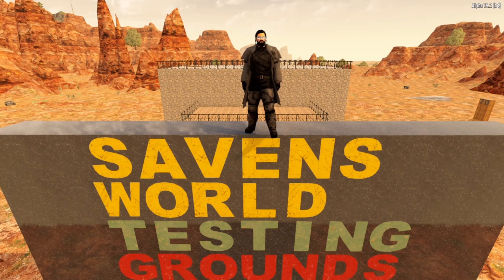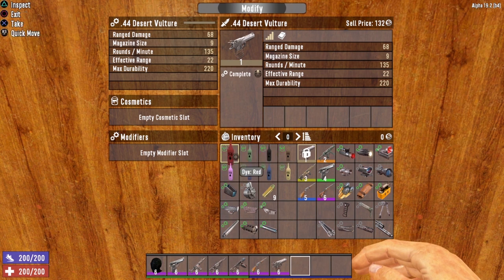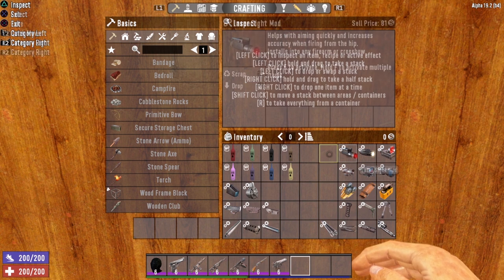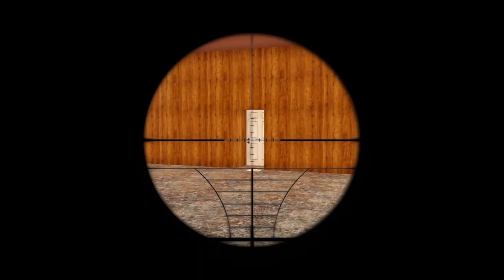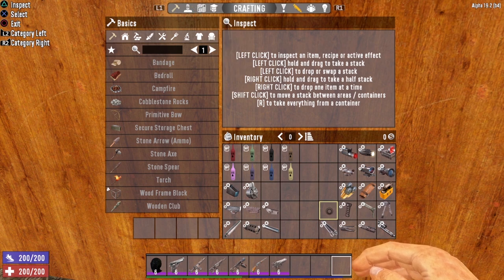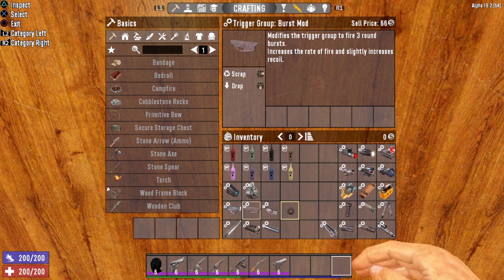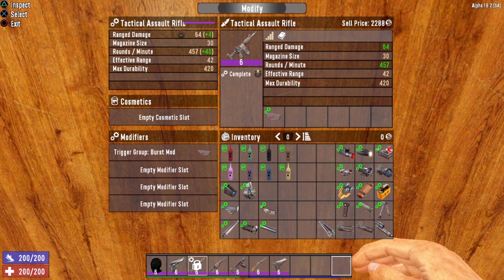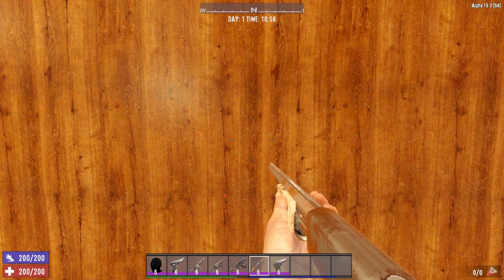Firearm Mods Tutorial - 7 Days to Die [Alpha 19]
Today, we discuss All Things Firearm Mods for 7 Days to Die Alpha 19! We will go over which mods can be installed in which firearms and exactly what each mod actually does!

1329 Eglin St. Suite 200 PMB 210